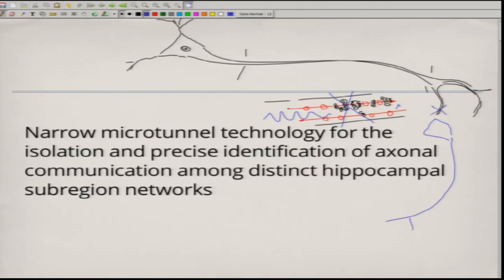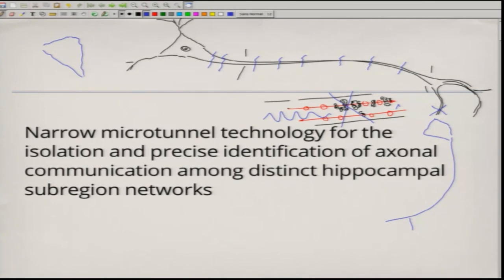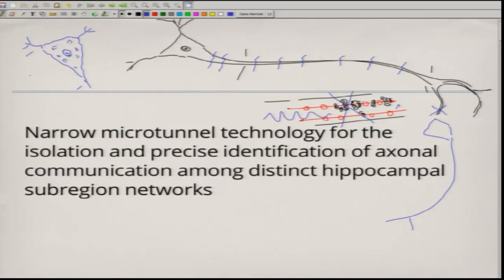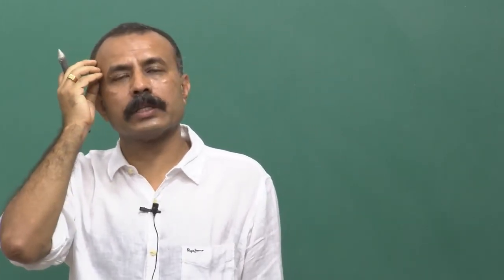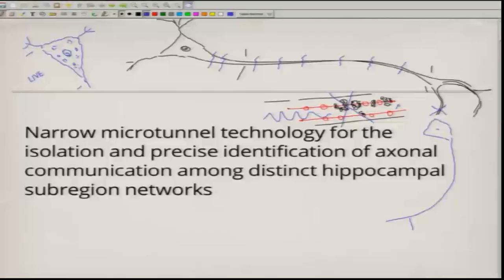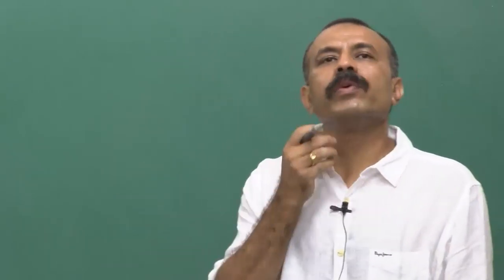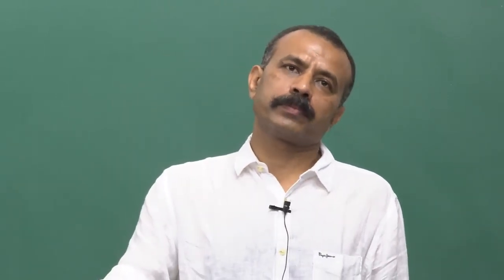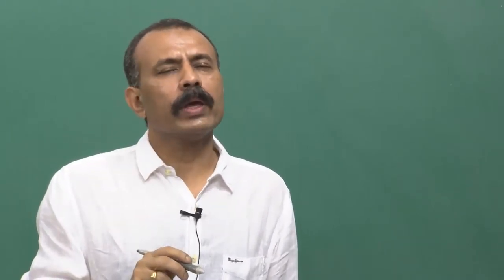Lecture 41_2017